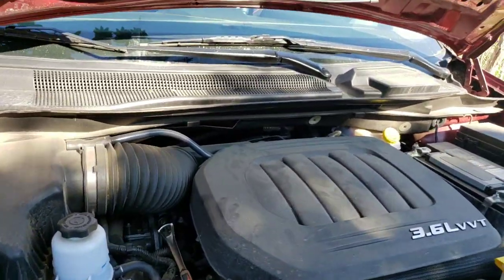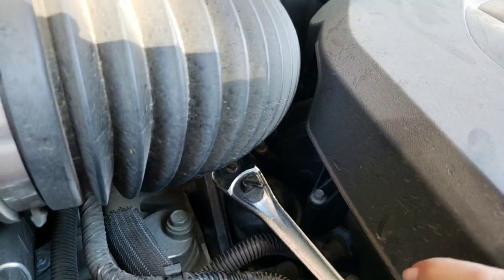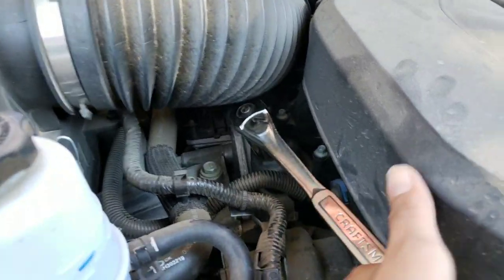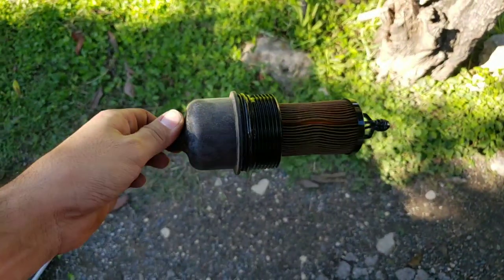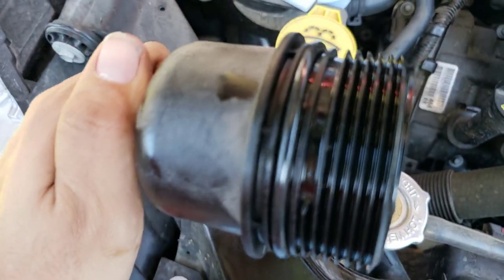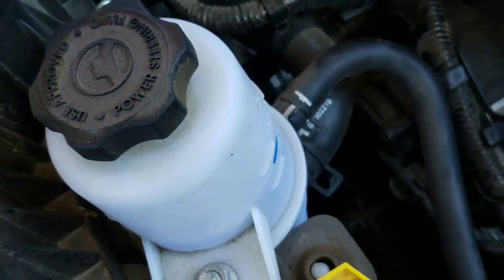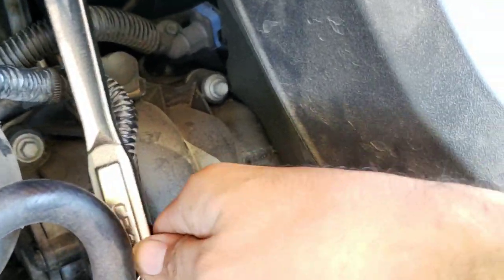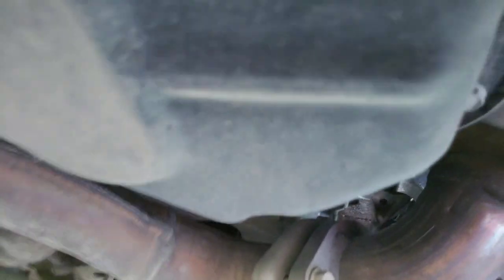Oil change on 2018 dodge caravan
How to change oil on 2018 dodge van 3.6l